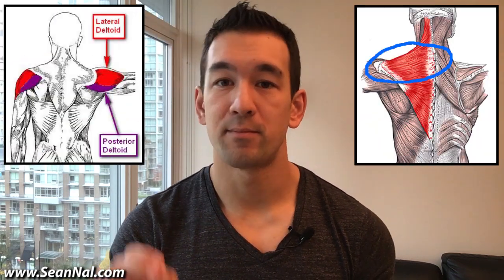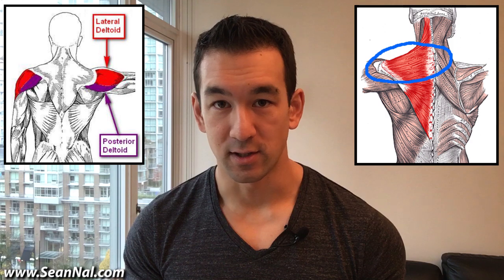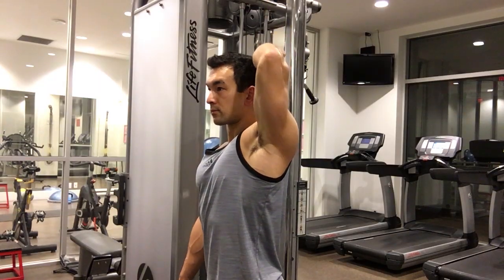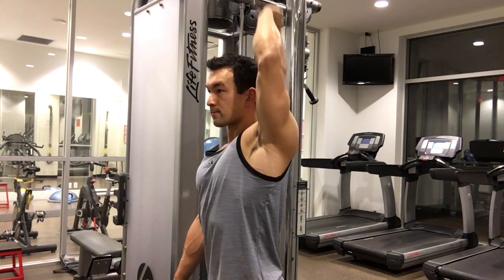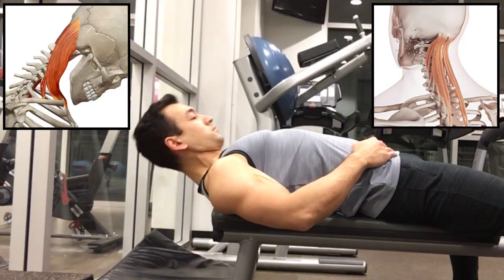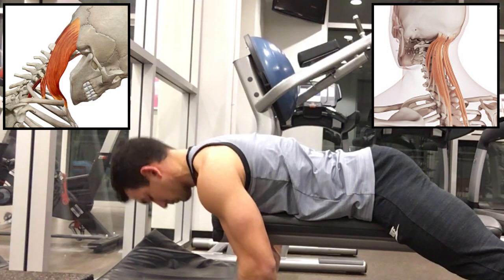How To Look Bigger In Clothes (6 Tips)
► THE BODY TRANSFORMATION BLUEPRINT
Science-based muscle building and fat loss system:

► REALSCIENCE ATHLETICS
No B.S, premium quality supplements you can trust:

Video Summary:
How To Look Bigger In Clothes

What's one of the biggest challenges of being a natural bodybuilding trainee who stays relatively lean year round?

It's the fact that you'll look very impressive when shirtless or in a tank top, but then have a good portion of that visible muscularity  "disappear" once a shirt goes on over top.

Here are some tips you can use to help you look bigger in a shirt (and more muscular in clothes in general) related to proper training and overall style...

The first tip to look bigger in clothes is to ensure that your delts and upper back are fully developed.

Every muscle group on the body is of course important to build up, but these are the two main muscle groups that will have the biggest impact on making you look more jacked in clothes.

For the delts you'll want to specifically focus on the lateral and posterior heads (lateral raises, face pulls and rear lateral raises are all great movements for this) and for the upper back, exercises like shrugs, rack pulls and rows will do the trick.

Another often overlooked area is the neck, which can also cause you to appear bigger in a shirt yet is an area most trainees neglect. Aside from shrugs and rack pulls (which train the levator scapulae muscles and will increase overall neck size) you can also perform neck curls and neck extensions as well.

Building up your arms is also quite important, in particular the long head of the triceps which can be hit using overhead extension movements.

The second tip to look bigger in a shirt is to buy properly fitted clothes, which seems very obvious yet is something that many guys miss the boat on.

Make sure your shirts fit snugly (but not too tight) and that the sleeves cut off just below your delts but keep your biceps and triceps visible.

Also look for shirts that are tighter around the waist (rather than loose and baggy) as this accentuates the "v-taper" look, and ideally avoid dressing in black as this will cause you to appear a bit smaller.

Lastly, an often overlooked tip to look more muscular in clothes is to maintain proper posture.

Don't go over the top with this, but keeping your chest up, shoulders back and head in a neutral position will maximize your appearance and overall perceived muscularity.

Along with proper overall bodybuilding training and nutrition, utilizing the tips above will help you look bigger in a shirt and more muscular in clothes in general.

P.S. If you found these tips helpful, make sure to get your personalized training, nutrition and supplement plans using my video presentation below: